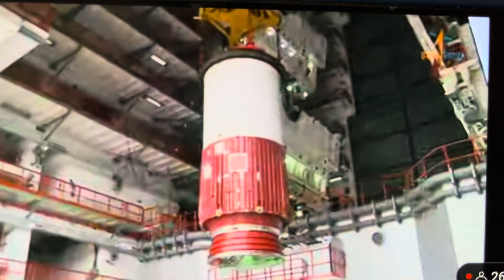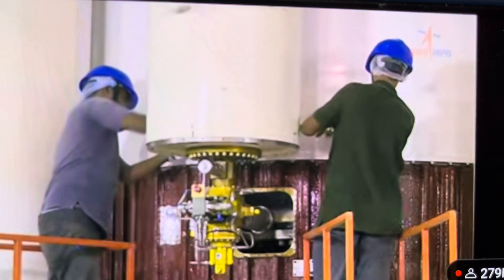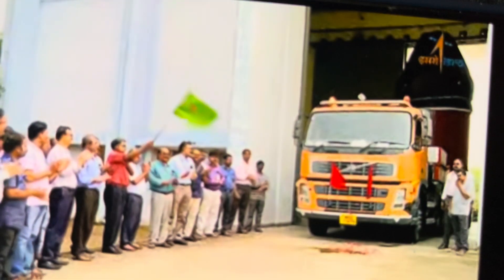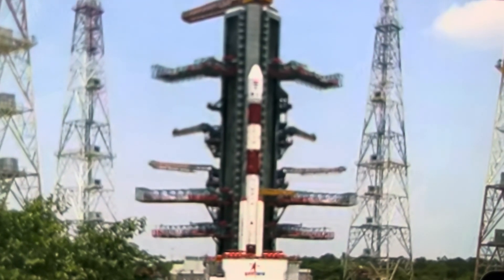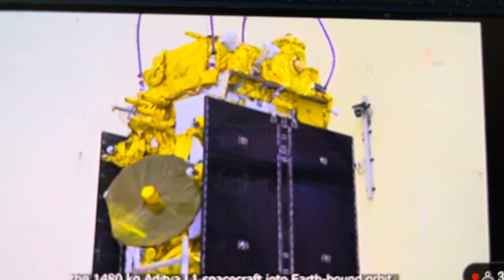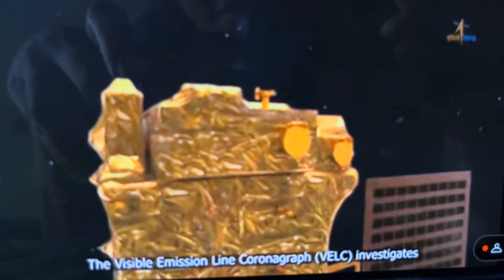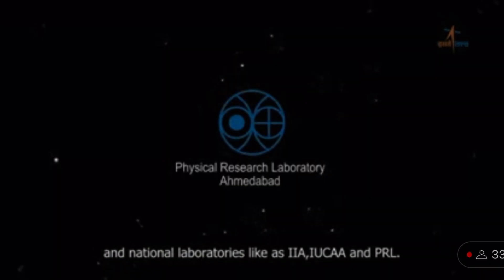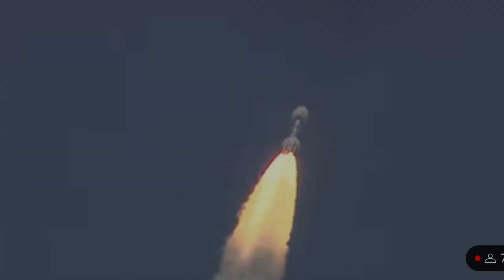ആദിത്യ-L1 വിക്ഷേപണം|ഈ ചരിത്ര നിമിഷം കാണാൻ തടിച്ചു കൂടി ജനങ്ങൾ|ISRO|Sun mission India|fc vlog